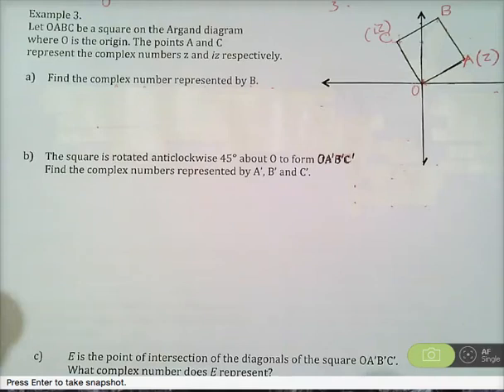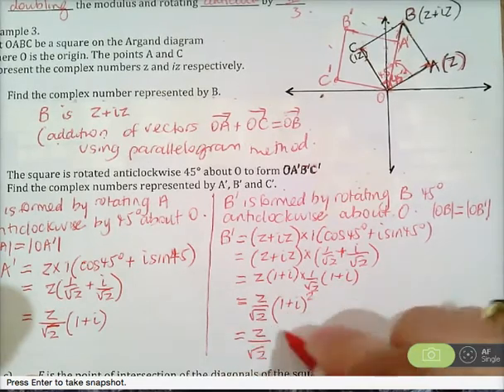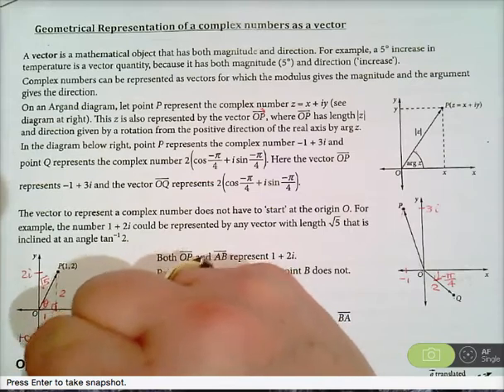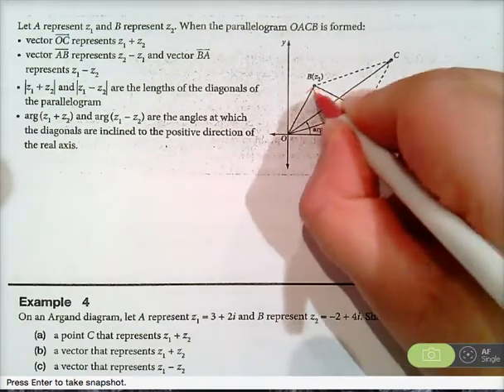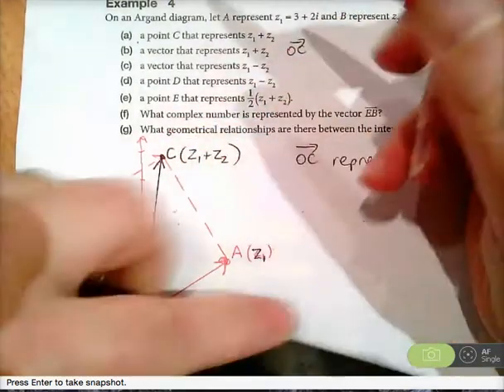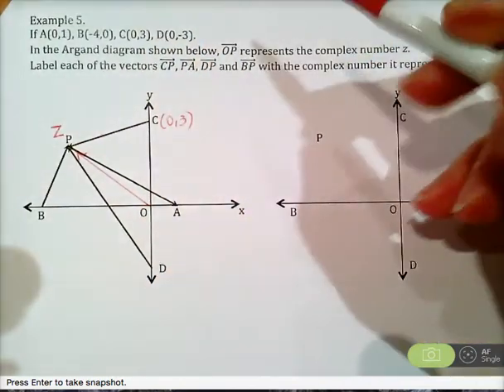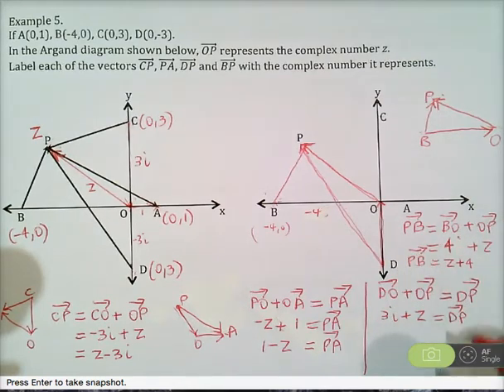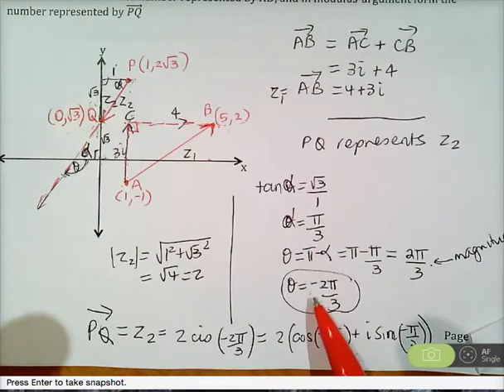Complex Numbers pages 30 33